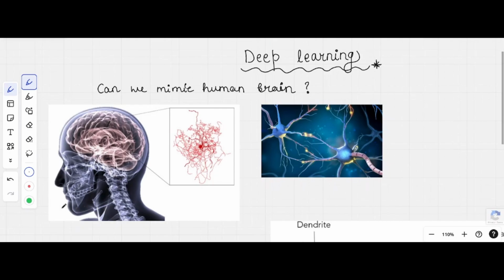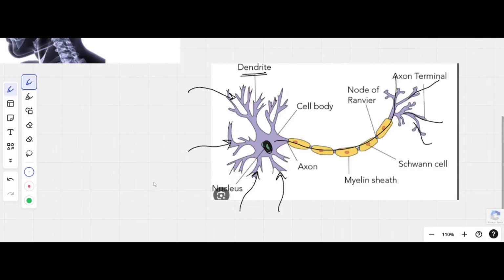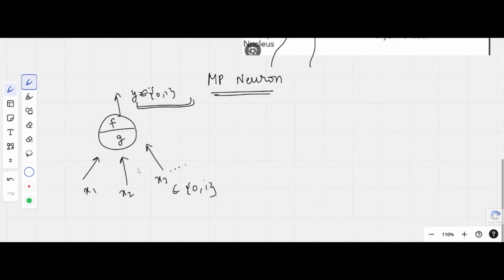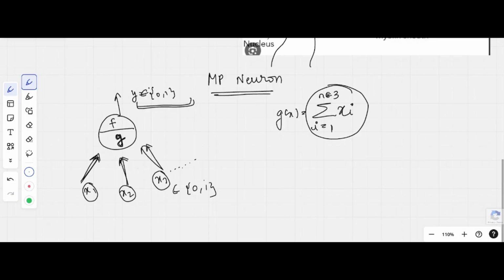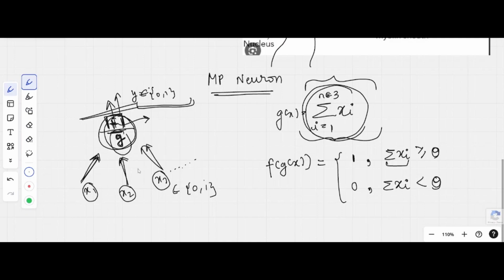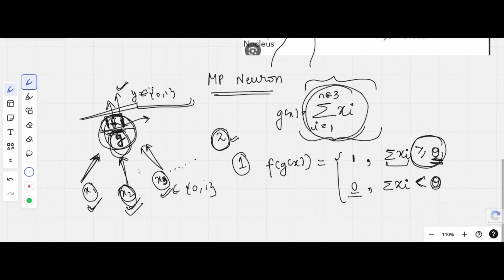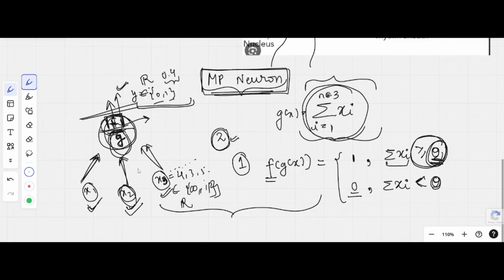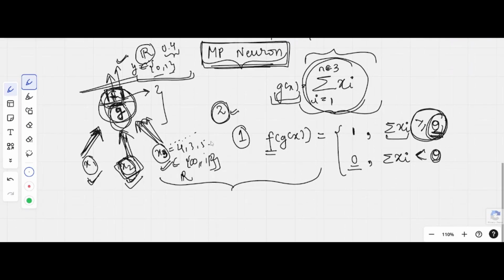Deep Learning Video 1: McCulloch Pitts Neuron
This is the first video of deep learning playlist. In this video, we have covered in depth how the deep learning started and what was it's first mathematical model, called the McCulloch Pitts Neuron that tried imitating a biological neuron.

I will try my best to help you in your AI journey. Let's make tech fun together!